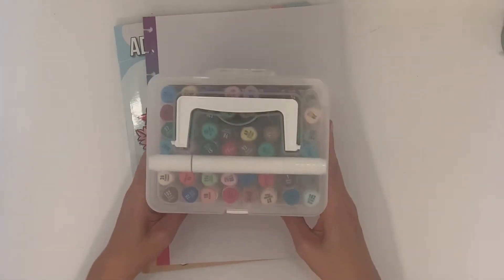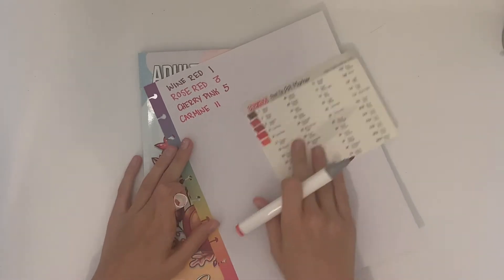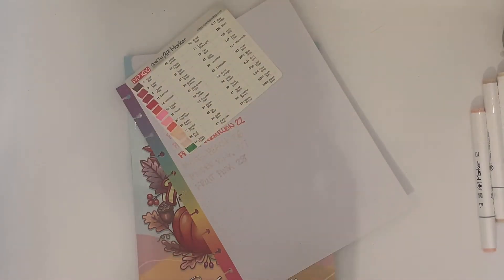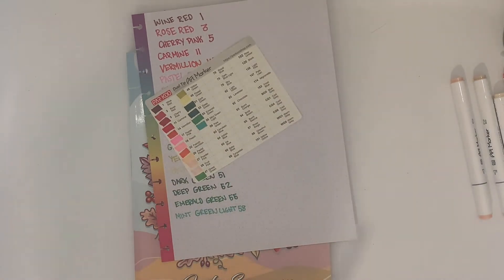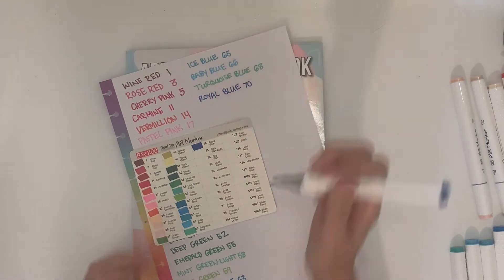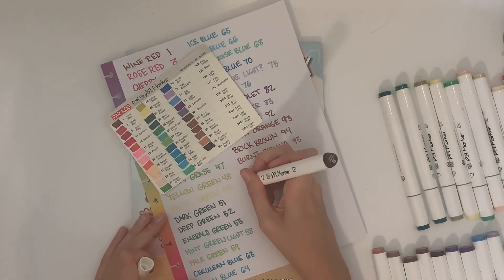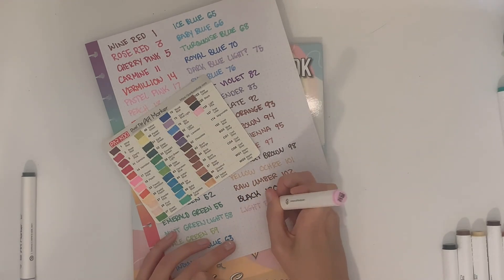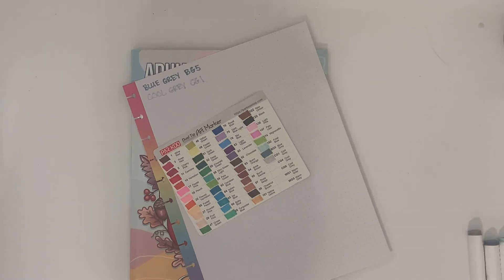Product Review | ParKoo Dual Tip Markers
Hello Hello!

Quick dry Gel Pens

Meal Plans:

I buy the Clean Food Dirty Girl meal plans. They are $20 a month and SO WORTH IT. Here is a link to their website and to their amazing facebook community:

Planner Supplies:

Meal Planning: I use the Organized Life Planner Layout – now known as the Steadfast Over Scattered (or S.O.S.) Planner. NOTE: Heads up - this is not a printed planner and they do have it available in different layouts and sizes. They do have some printed ones but they are only printed in black and white and don’t even have a solid cover – not great – but the layout of this planner is so fantastic that it doesn’t matter to me!
o I use a disc bound system for these planner pages here are all the supplies I needed for this:
 Cover (I purchased a BIG Happy Planner and now use that cover but before I did that I used these covers, which are sold separately
 Hole punch for disc system

- For my hourly weekly spread and my budget I use the Living Well Planner
- On my own I also use the MAMBI Happy Planner with the dashboard layout

Banking:

- I use Capital One 360 because it allows me to separate my money into several accounts – making it easier to keep track of the money I am saving up for specific expenses (like one of the millions of weddings I go to) – plus it has one of the higher APYs available!

TubeBuddy:
-Make the most of your channel by signing up with Tubebuddy!